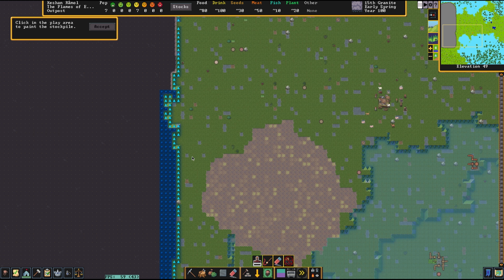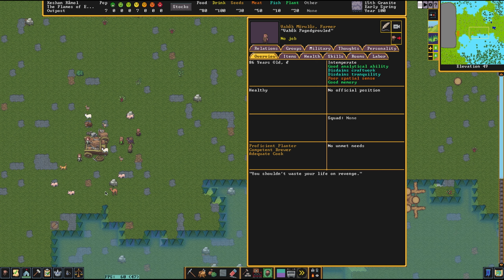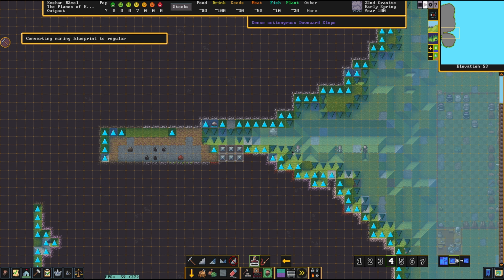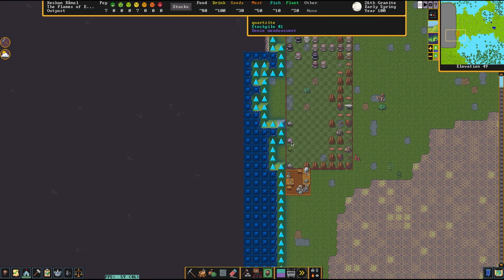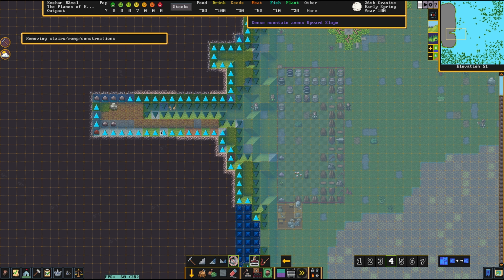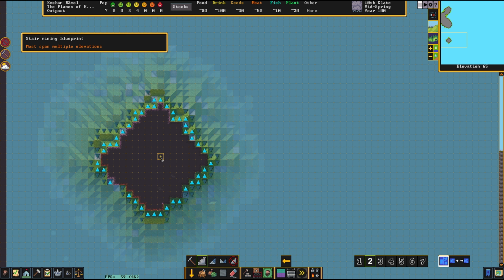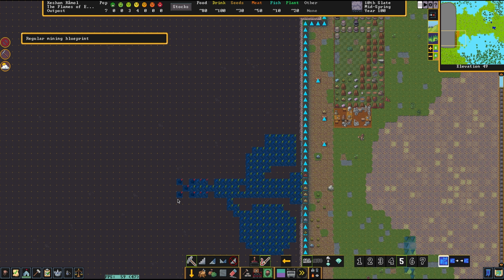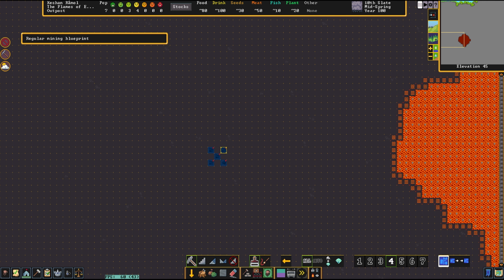Dwarf Fortress - The Godly Fire Volcano Embark - Episode 2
In the fantastic Realm of Dwarf Fortress is the Mystical World of The Dimensions of Dawning.  In this world we follow the story of the dwarven kingdom of The Palace of stabilizing and its nearly complete destruction by forgotten beasts and dragons!  What remains is a small broken hillock, and a shattered dream.  Then in year 100 of this age the 7 Dwarfs calling themselves the Dented Shields set forth to found a new bastion of strength and safety for their beleaguered peoples.  Joins us on this journey to the Perplexing Points mountains overlooking the volcano names The Godly Fire.  There we will settle, There we will rebuild, there we will STRIKE THE EARTH!!

The deepest, most intricate simulation of a world that's ever been created. The legendary Dwarf Fortress is now on Steam. Build a fortress and try to help your dwarves survive against a deeply generated world.

Dwarf Fortress released on Steam - December 6, 2022

Don't Have Dwarf Fortress Yet?  How?  Why Not?? On Steam from Bay 12 Games

Check out their official site for more FAQ's and so much more @